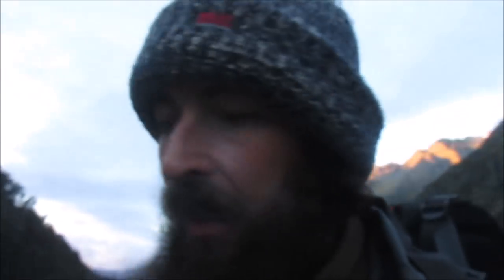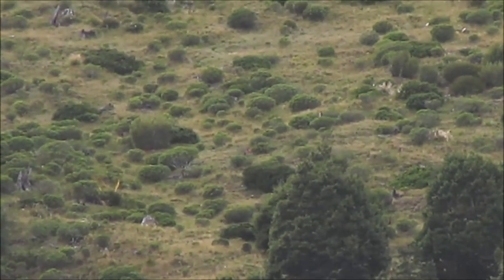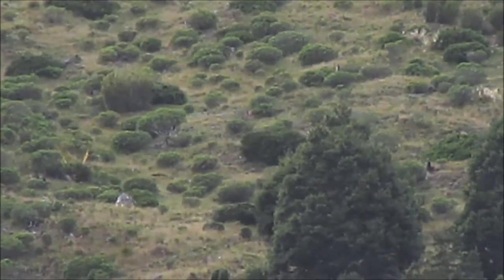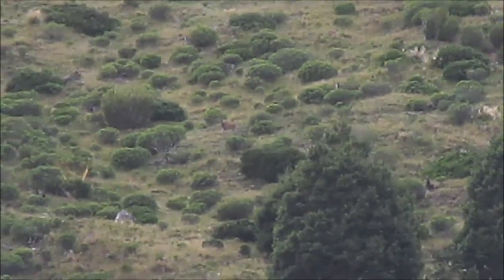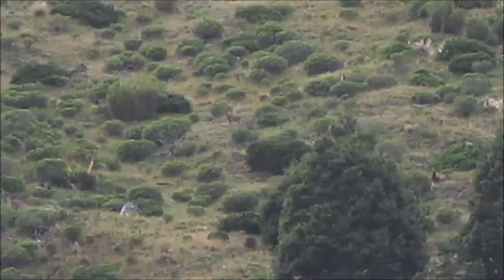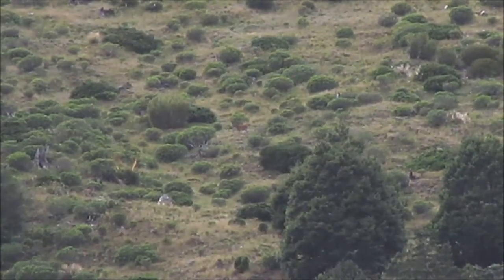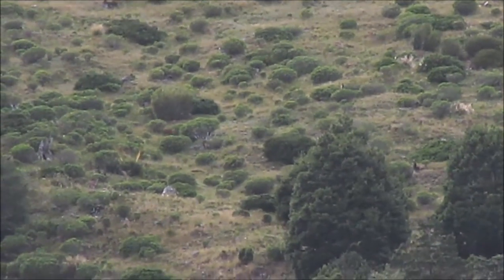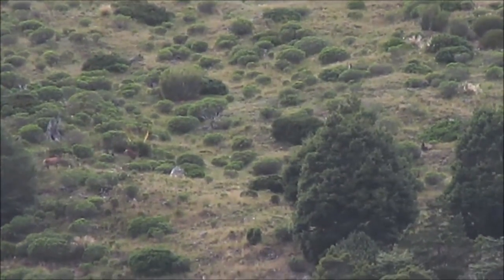HDtv: Feb Deer In New Zealand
Short for a episode on Chasen Deer in a Famous Valley ..
there will be a few parts to this Trip from early Feb